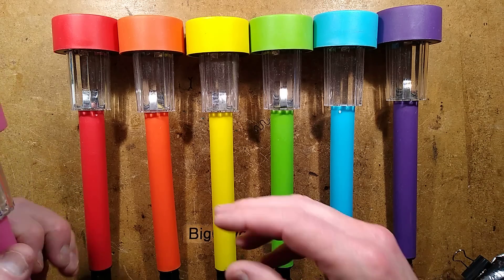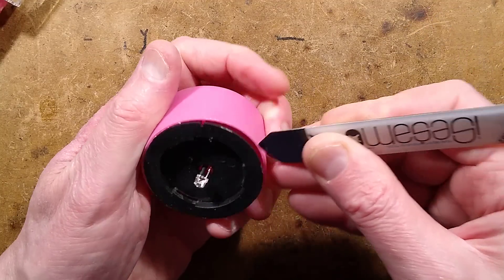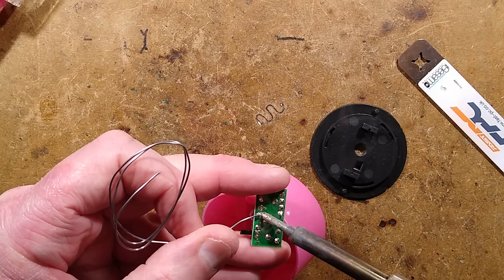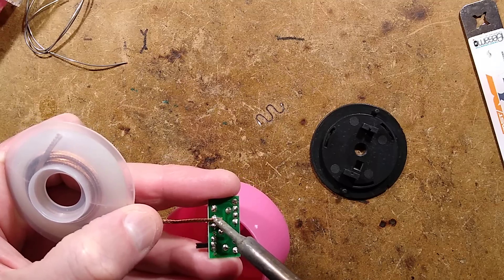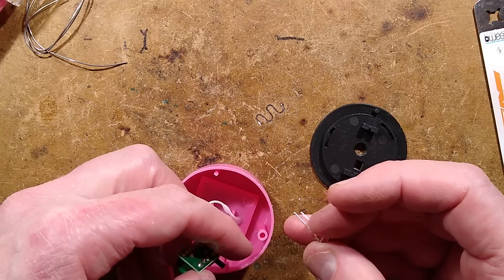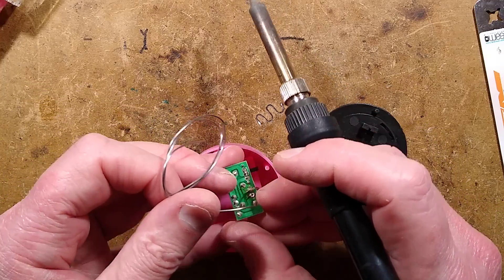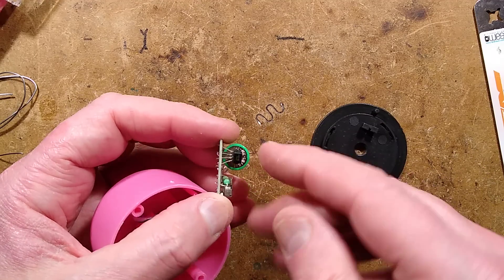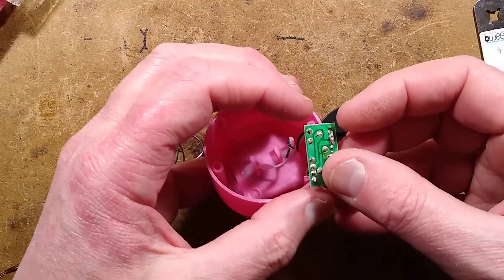Making Poundland's pinkest solar light even pinker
Poundland is a prominent UK dollar store.  This light is one of a range of very colourful solar garden lights that are kinda begging to be retrofitted with the matching colour of LED.

It's fairly straightforward to swap an LED in these lights.  While doing the hack I also recommend waterproofing the PCB with grease or lacquer to make it last longer, and if possible, also seal over or around the solar panel to avoid water wicking down the sides and causing its early failure through corrosion.  It's also a good idea to bridge the switch contacts with a blob of solder, as the switches are a common failure point.

After a full days sunlight the light was still pretty dim looking, which is typical for UK solar lights due to our low levels of sunlight.  They use a tiny NiMH cell and a high value inductor to get decent run time at low intensity from our meagre amount of daily sunlight.

These lights are a cheap source of a PCB to fix other favourite lights that have suffered water damage.